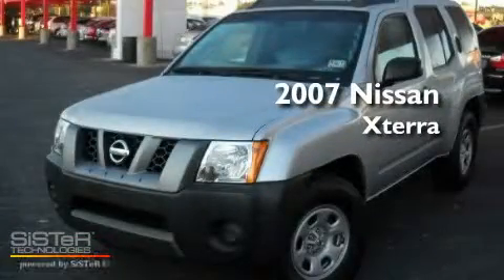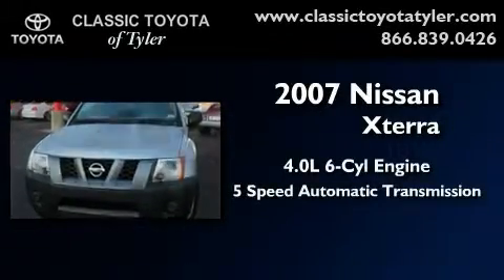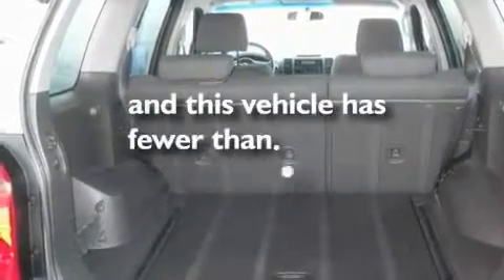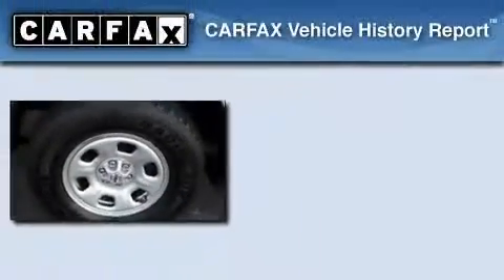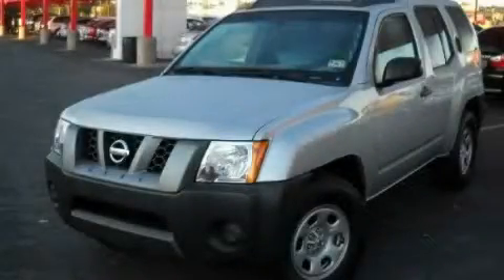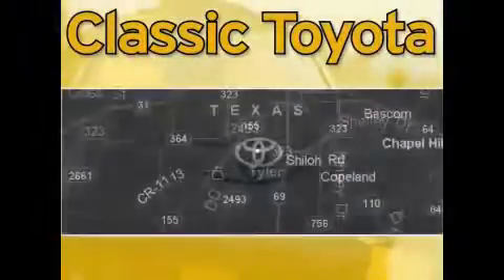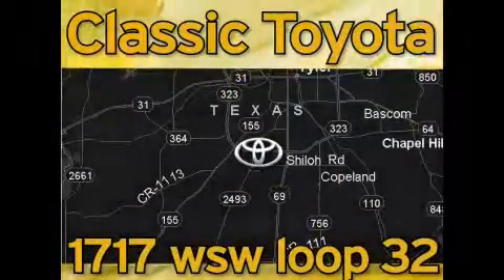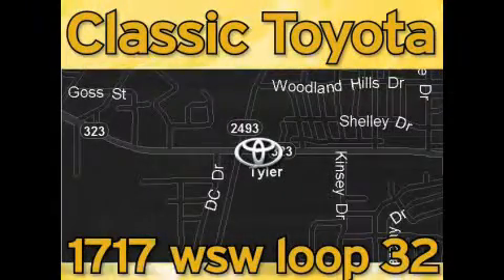2007 Nissan Xterra Tyler TX 75701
Year: 2007
 Make: Nissan
 Model: Xterra
 Engine: Gas V6 4.0L/241
 Trans.: Automatic
 Exterior: Silver Lightning Metallic
 Miles: 53,061
 Interior: Gray

 1717 West SW Loop 323

 Used 2007 Nissan Xterra Tyler TX